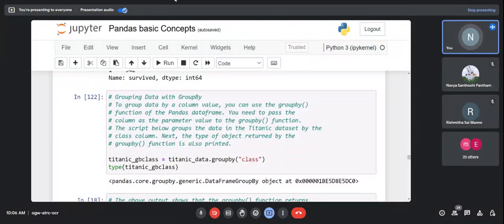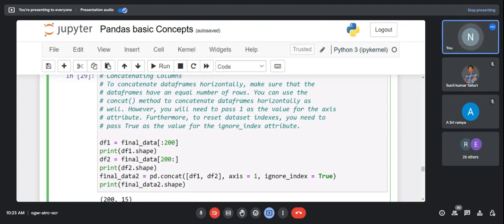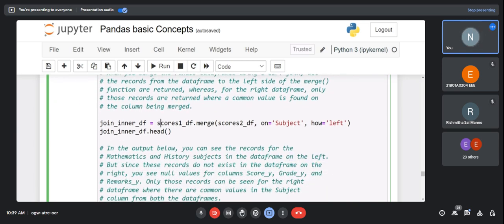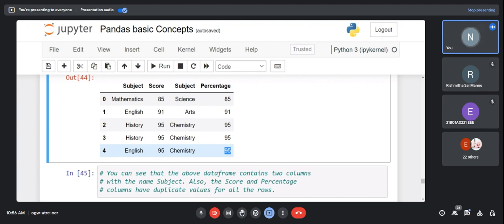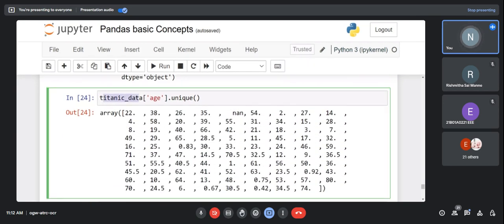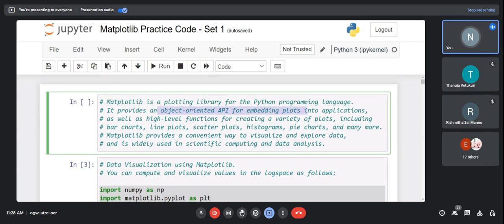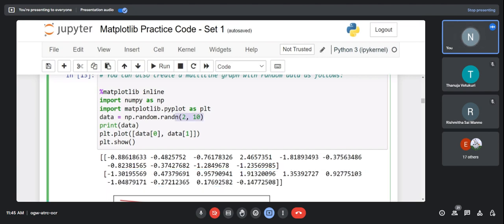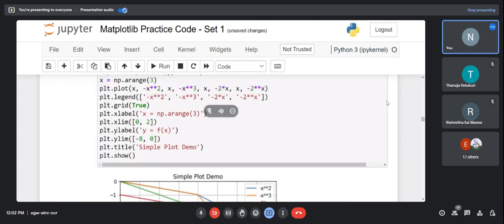Day 17: Data Science and Machine Learning using Python Programming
In this lecture, I implemented basic python codes:
1. Pandas Library
2. Matplotlib Library